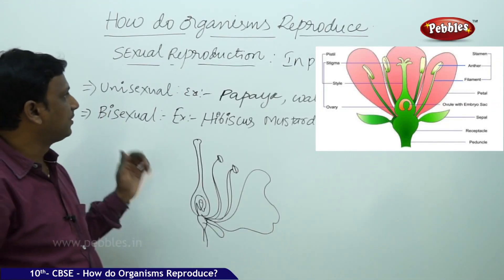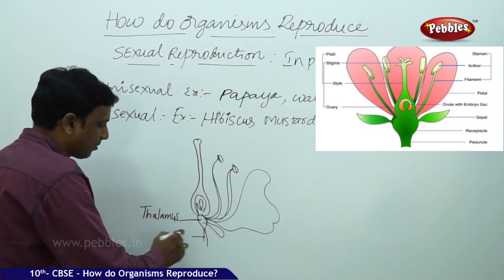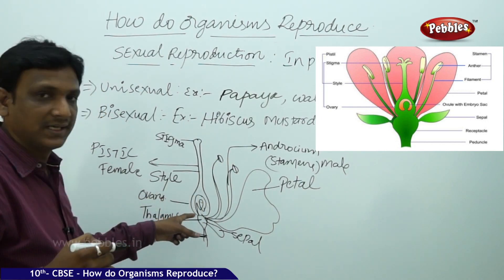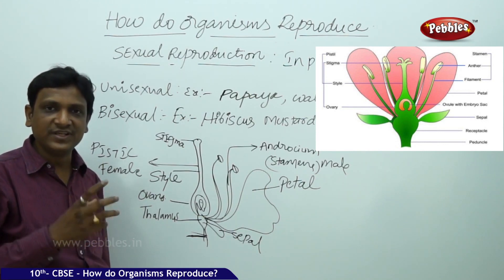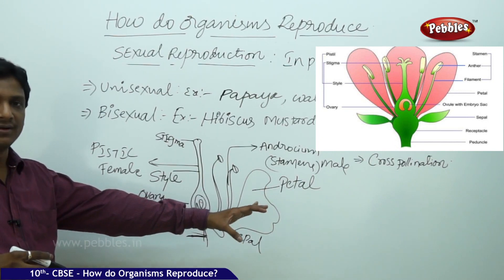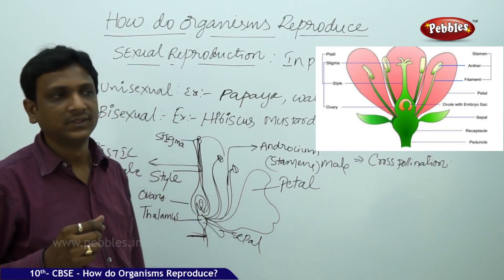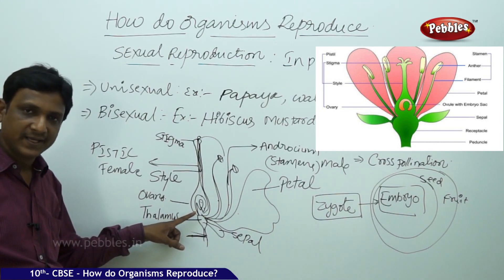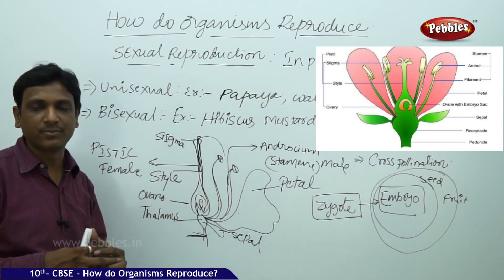Reproduction in flowering plants | How do organisms reproduce? | 10th CBSE Syllabus | Explanation